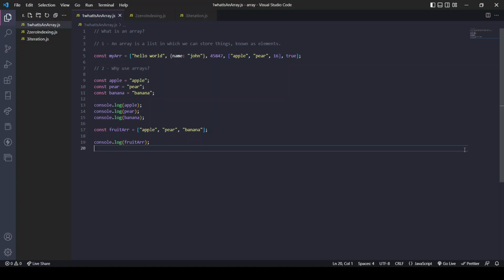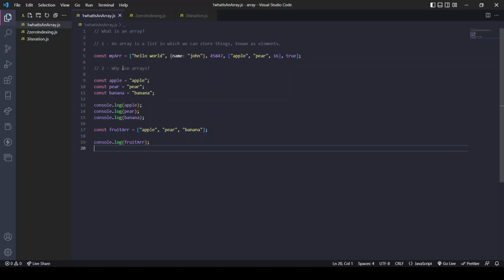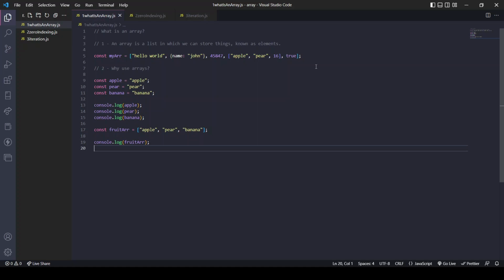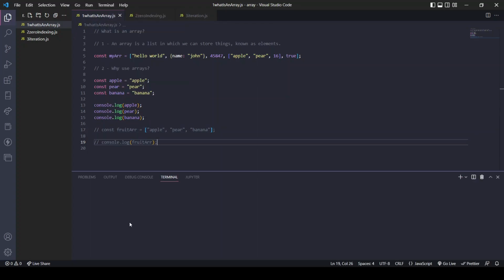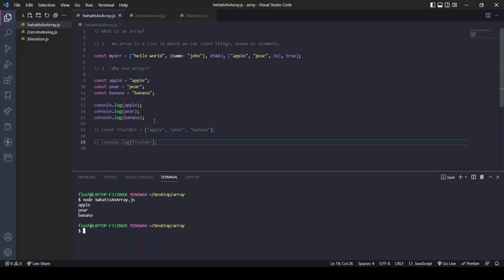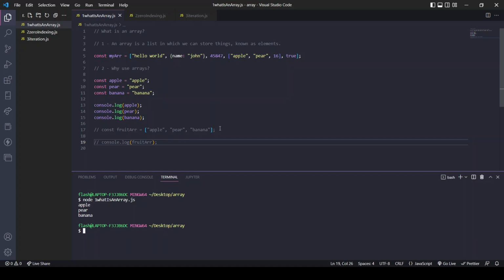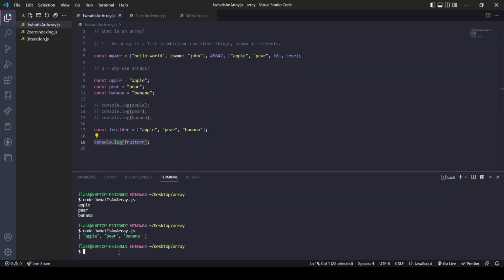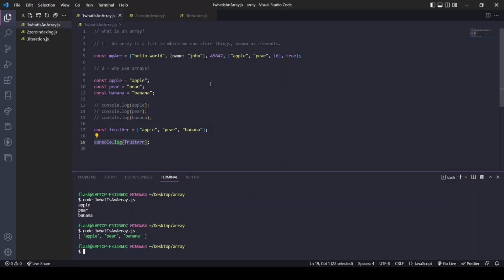Javascript Beginner Tutorial: Arrays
What is an array? This video will give you a basic introduction to arrays in JavaScript. Arrays are a widley-used data type in JavaScript, often used by both beginners and seasoned devs alike.

In the next video in this playlist, we'll be covering zero-indexing and how to access elements in an array.